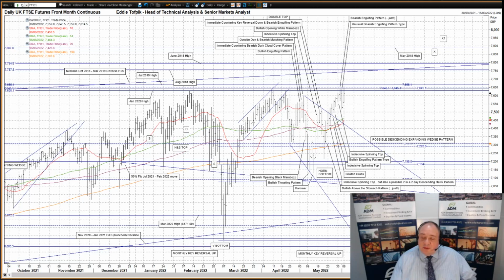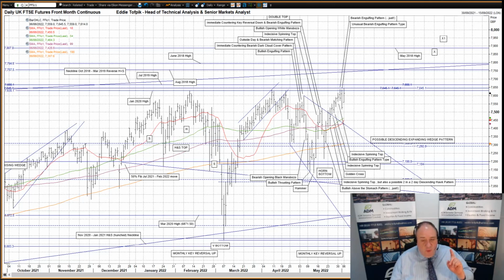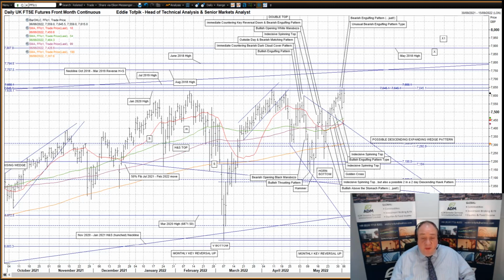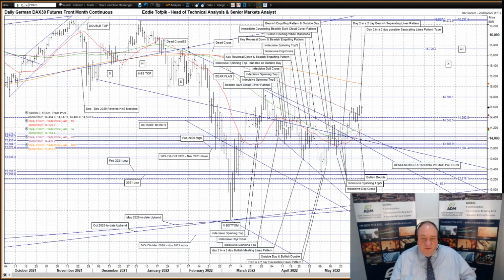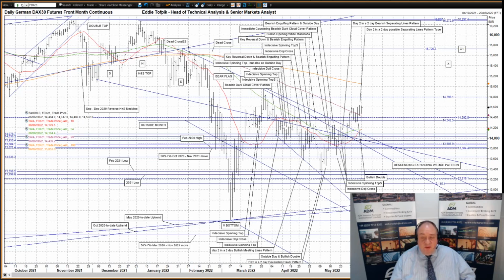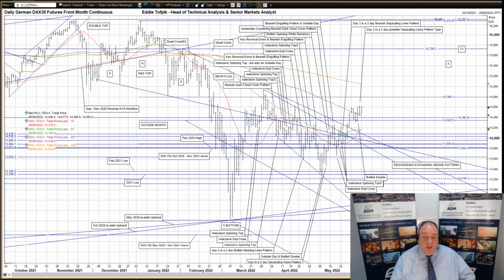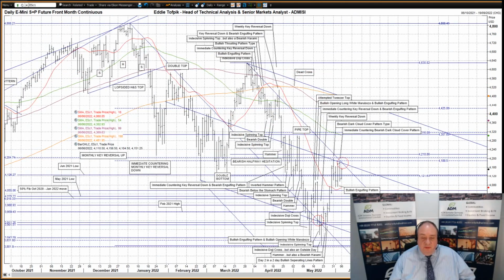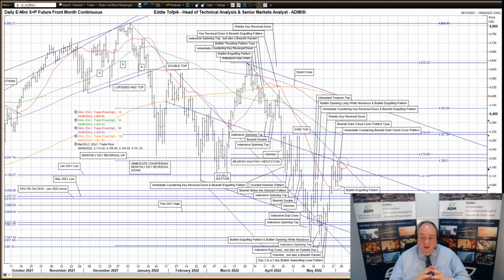ADMISI Daily Technical Analysis of Stock Index Futures – Eddie Tofpik’s Crayons 06 June 2022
Your Daily ADMISI Technical Analysis on Stock Index Futures for Monday, 06 June 2022 – RISK DISCLAIMER BELOW